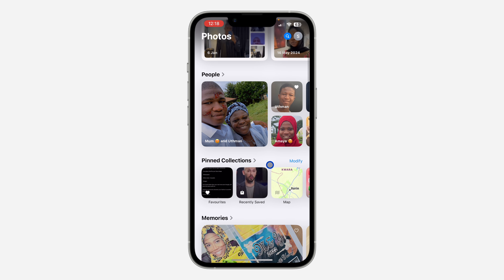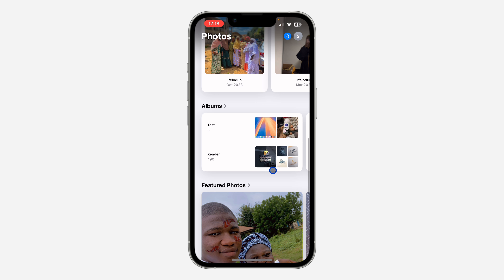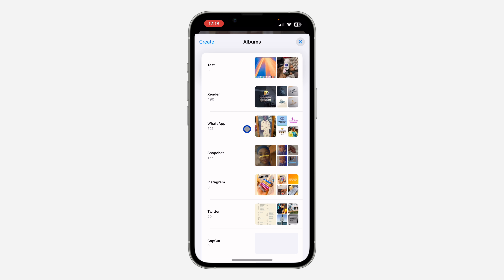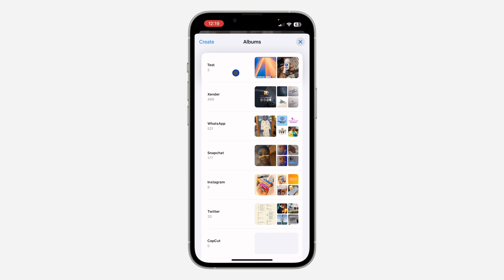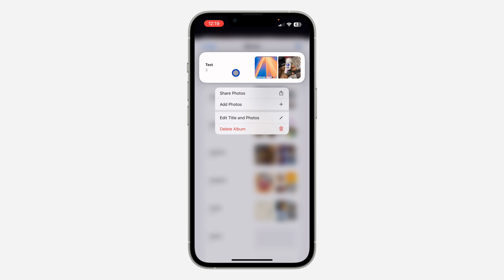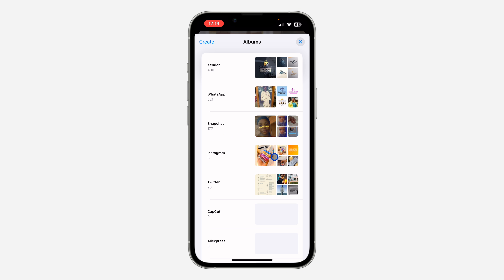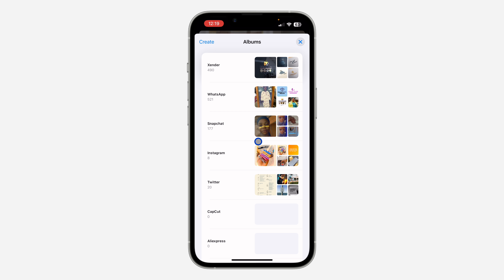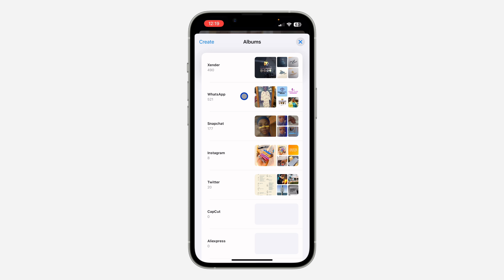How to Delete A Photo Album on iPhone - iOS 18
Learn how to delete an album in Photos on your iPhone running iOS 18 with this straightforward tutorial! Whether you want to clean up your photo library or remove unnecessary albums, we’ll guide you through the simple steps to delete albums quickly and efficiently. Perfect for iPhone users looking to manage their photo collection. Watch now to discover how to delete an album in Photos on iPhone!